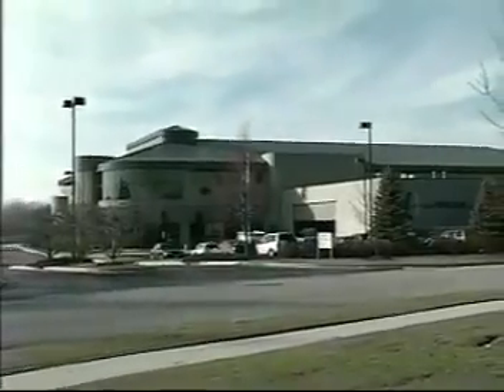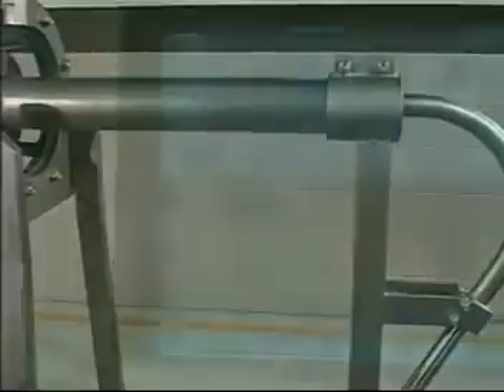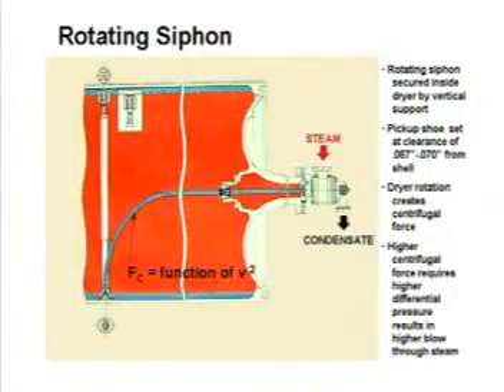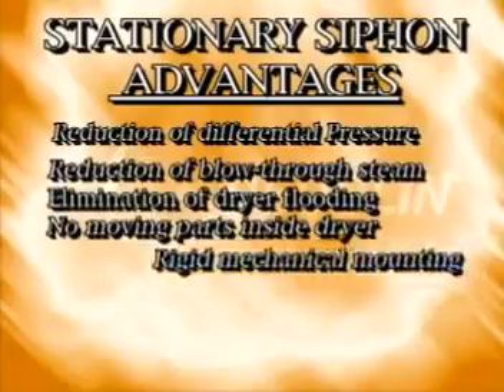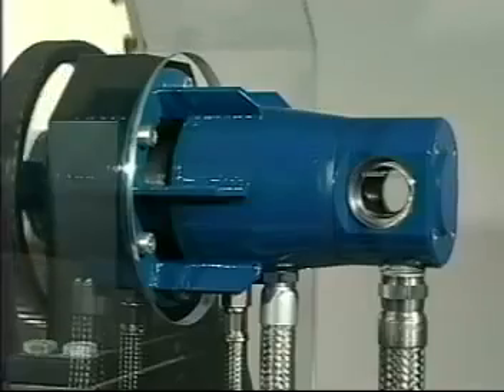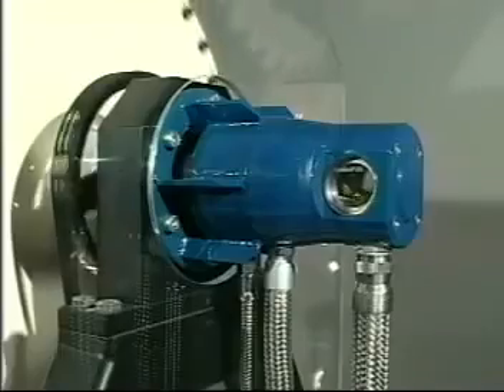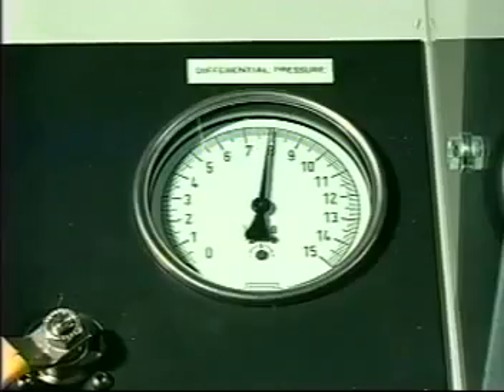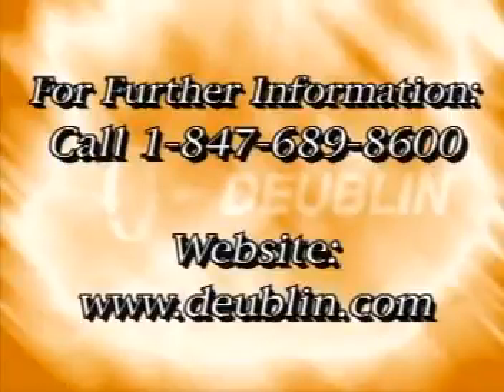Why Stationary Siphon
Deublin Company is the world's largest manufacturer of rotating unions. With numerous locations throughout the world, these precision products are used in an endless variety of applications, handling a wide range of fluids, viscosities, and temperatures, often at very high pressures and speeds.

Working with the world's largest paper manufacturers, Deublin product engineers have revolutionized the industry by introducing the Stationary Siphon system. This meets the demands for today's high-speed paper machines.